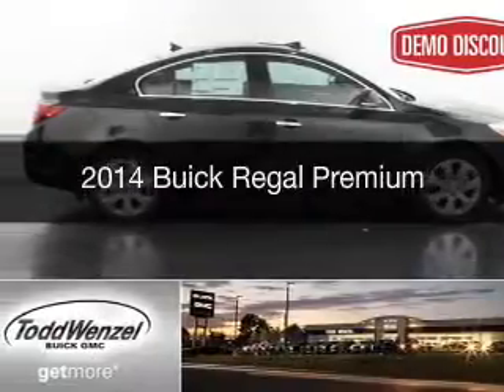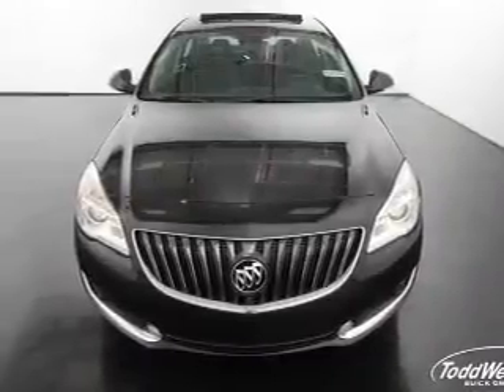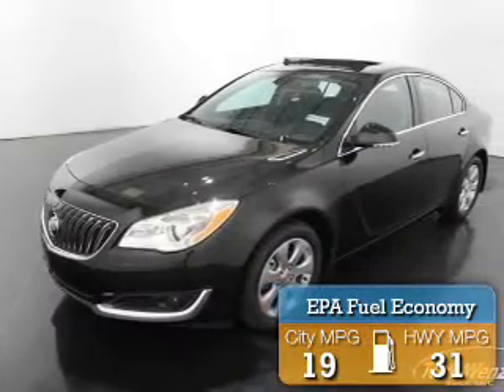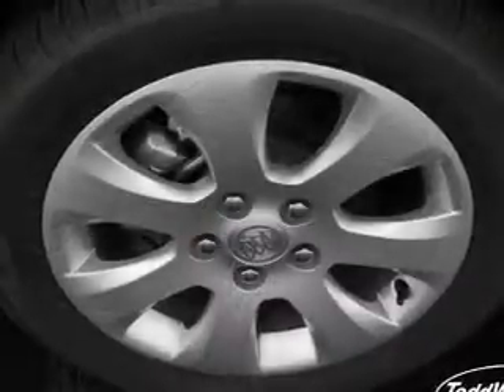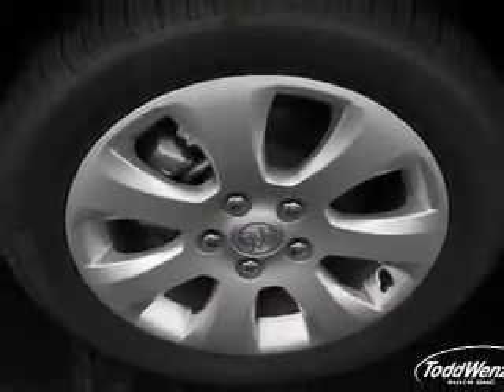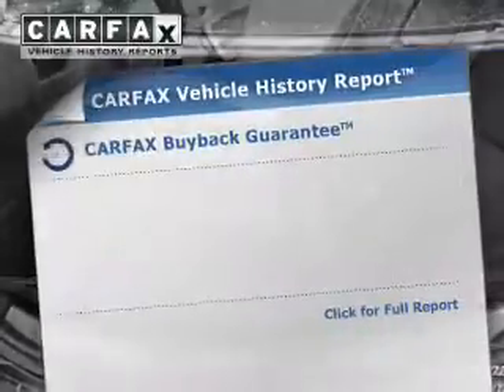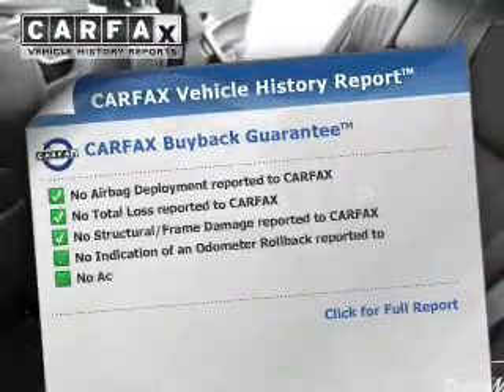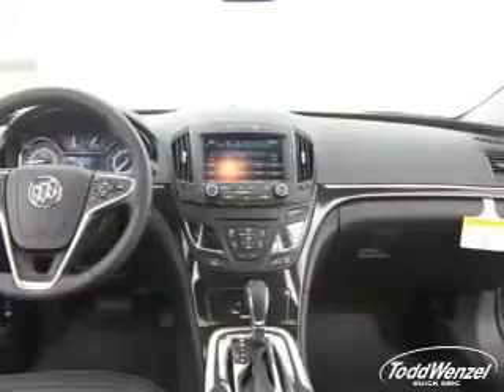2014 Buick Regal - Grand Rapids MI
Year: 2014
Make: Buick
Model: Regal
Trim: Premium
Engine: 2.4 L, 4 cylinder
Transmission:
Color: Black
Mileage: 5883
Address:
2727 28th St